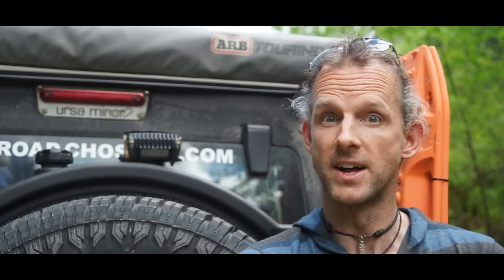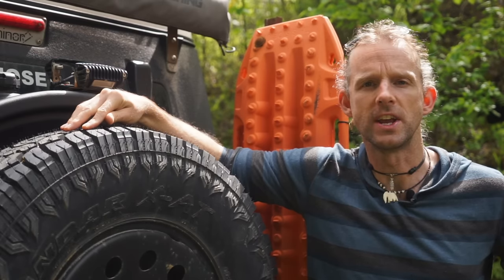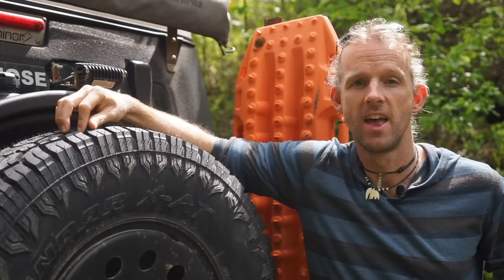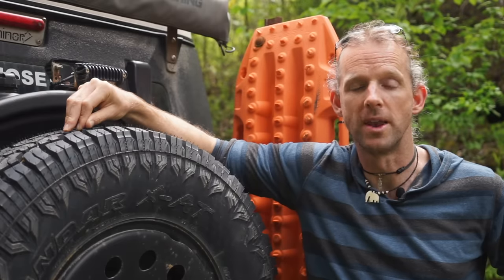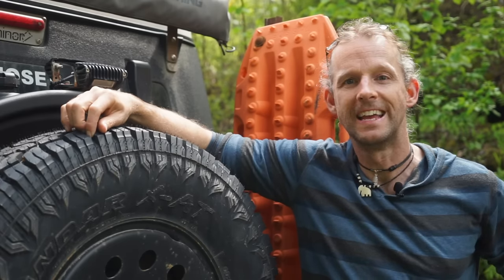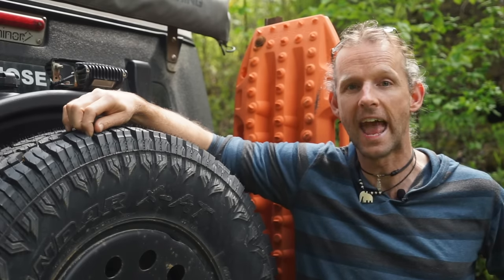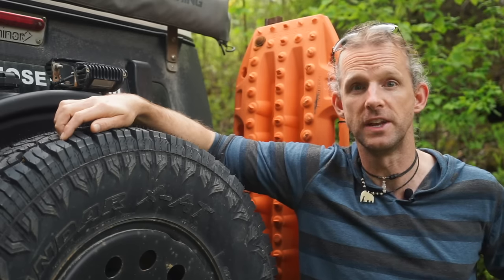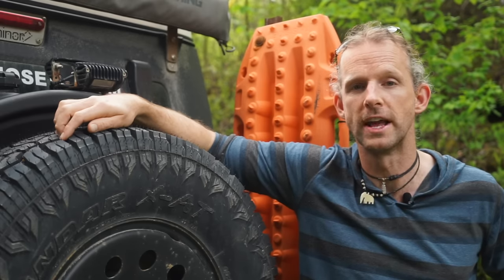Why International Overlanders Don't Use Huge Tires | Overlanding Explained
In the off-road and 4x4 community, it's common to see vehicles outfitted with 35, 37, or even 40-inch tires. But when it comes to international overlanders, you'll notice a surprising trend: very few choose such massive tires. Why is that?

In this video, Why International Overlanders Don't Use Huge Tires | Overlanding Explained, I’ll explore the pros and cons of running large tires during long expeditions. You might be shocked by the reality and the reasons behind this choice!

- The benefits of smaller tires for international travel
- Drawbacks of huge tires on long journeys
- Essential overlanding tips for tire selection

Join me as we dive deep into the world of overlanding and discover the best tire choices for your adventures!

*GEAR DISCOUNTS:* 🔧
CAMERAS & DRONE

*Checkout book I've written about my expeditions around the world:*
  265 pages of adventure, inspiration and antics from driving the length of the Pan-American highway

  375 pages of misadventures, stories, characters, politics and more from driving all the way around Africa!

  75 page full-color photography book from each of the 35 countries I visited in Africa